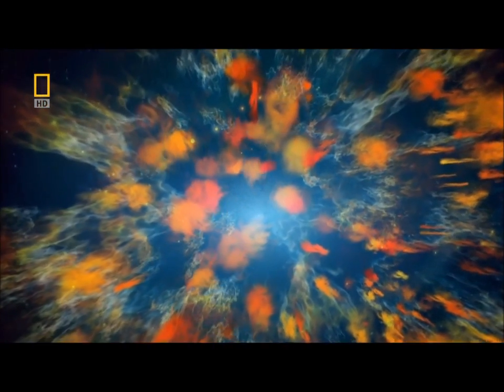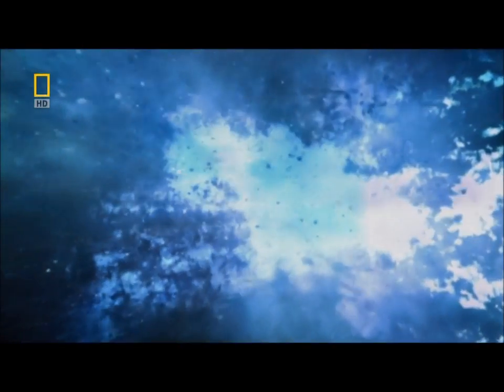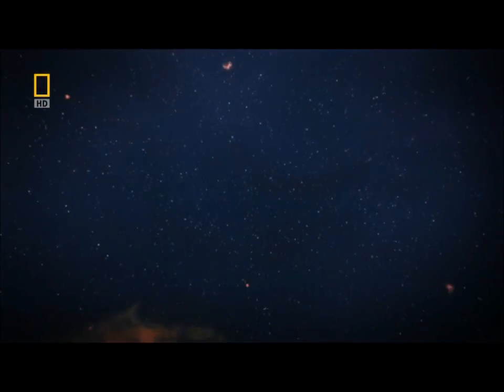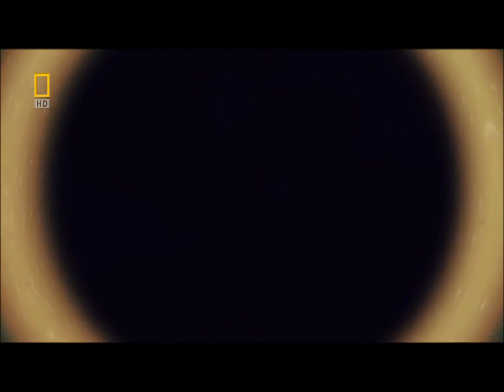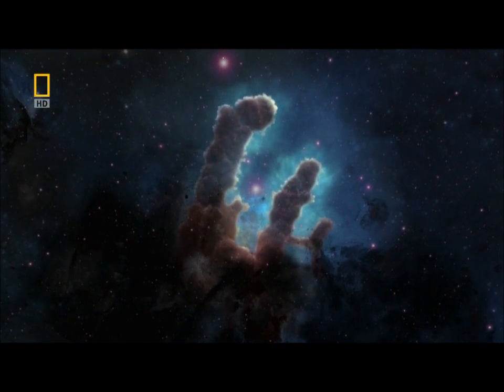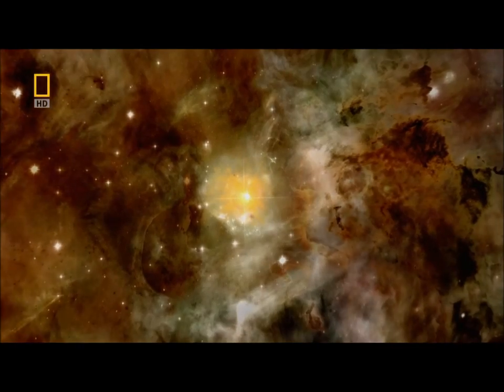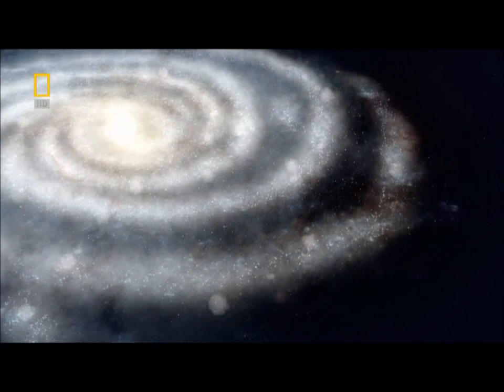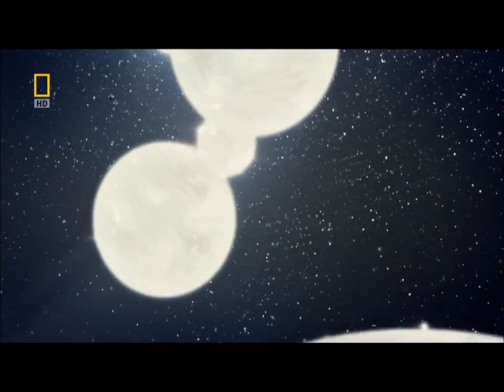Journey To The Edge Of The Universe - National Geographic 720p. Part 5/7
The best documentary about our universe-EVER